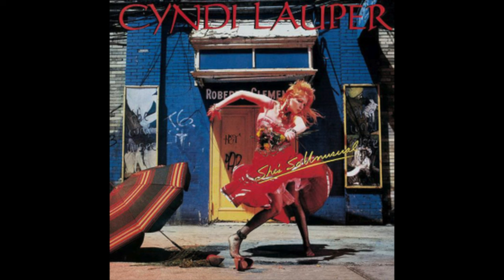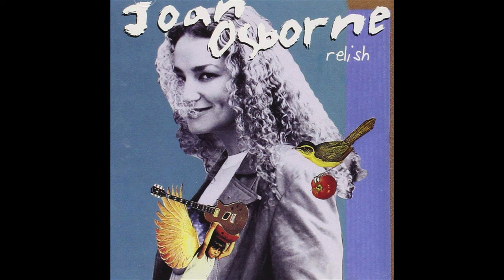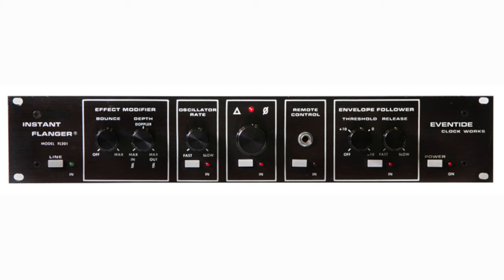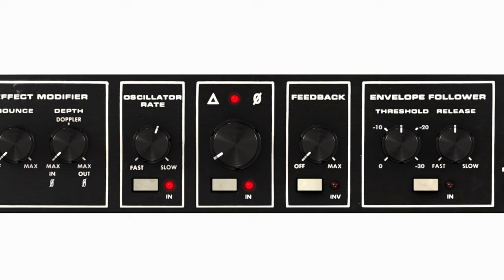Producer/Engineer William Wittman (Cyndi Lauper, The Outfield) on the Eventide Instant Flanger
In this video, Producer and Engineer William Wittman (Cyndi Lauper, Joan Osborne, The Outfield, Hooters) talks about how he originally used the Instant Flanger hardware unit, and how he's now using the Instant Flanger Mk II plug-in.

To learn more about the Instant Flanger Mk II plug-in, go

For more on William's time working with Cyndi Lauper, listen to his Gear Club Podcast interview